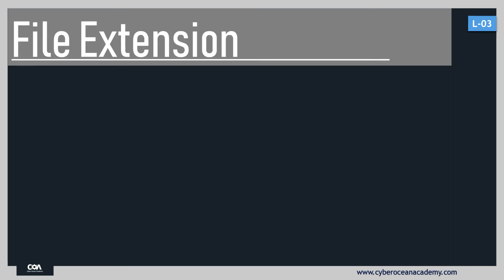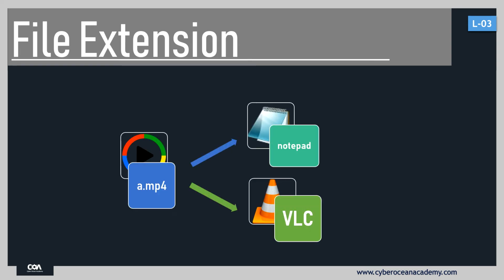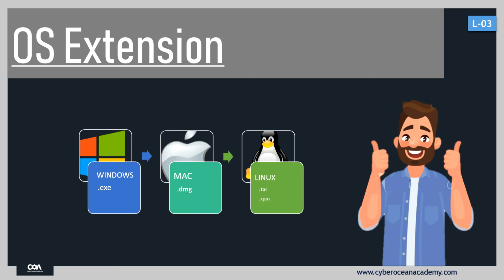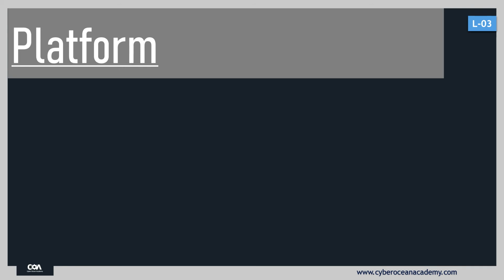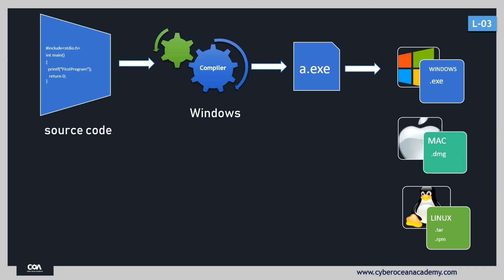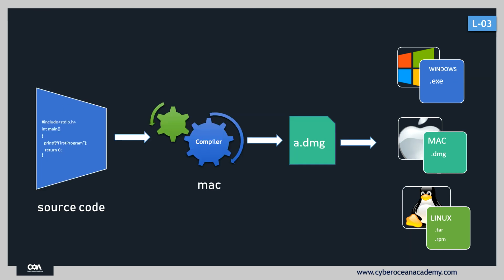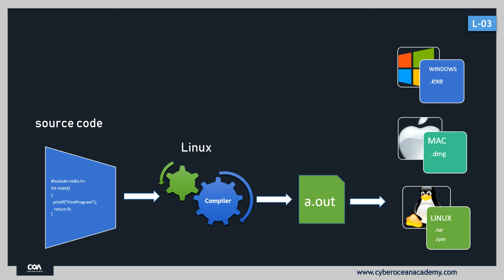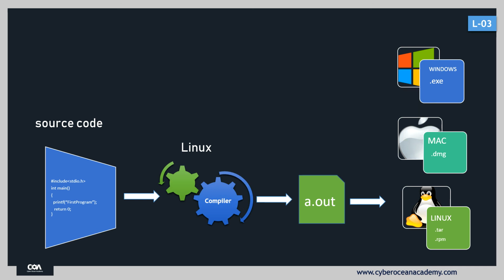Platform Dependency in C | Cyber Ocean Academy!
This will help you to Learn how to write a C code and how develop logic to solve C programming problems.

Lecture - 03
In this lecture video we will be talking about-
1. OS Extension
2. Platform
3. Platform Dependency in C